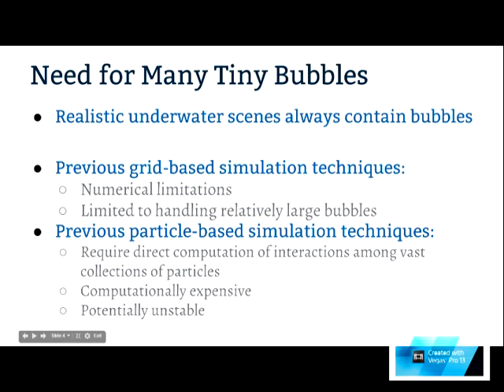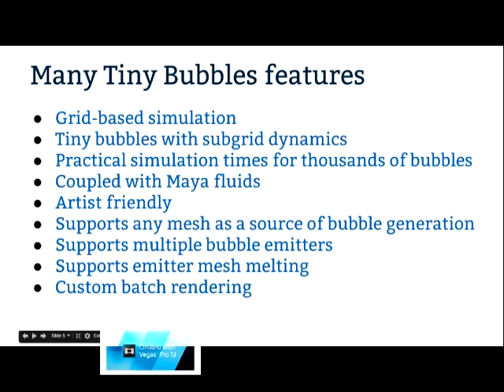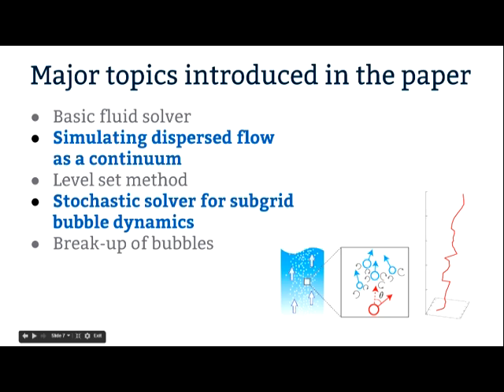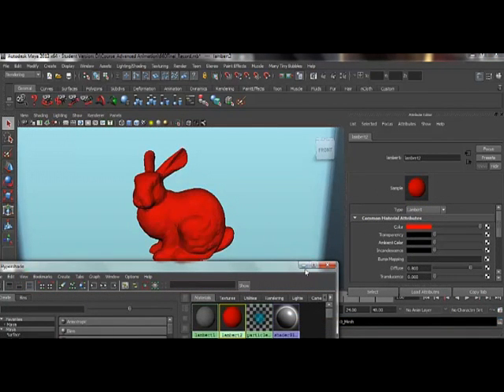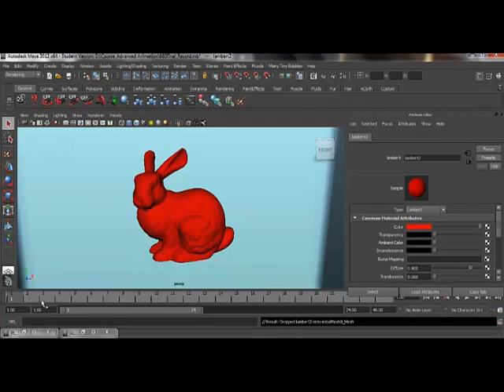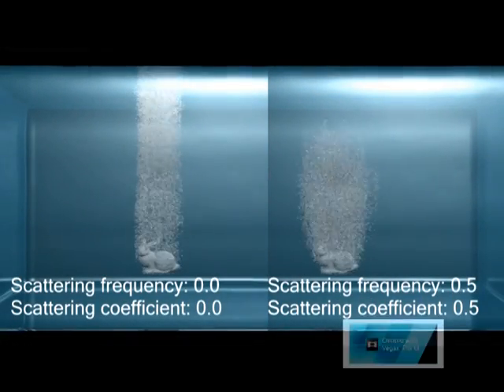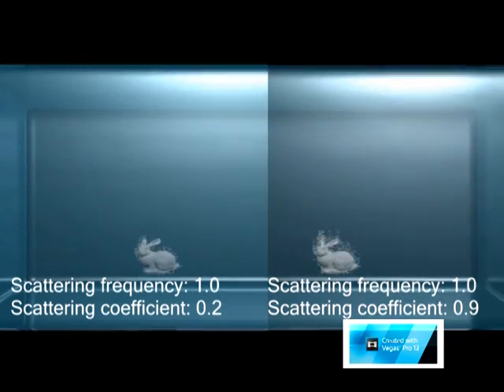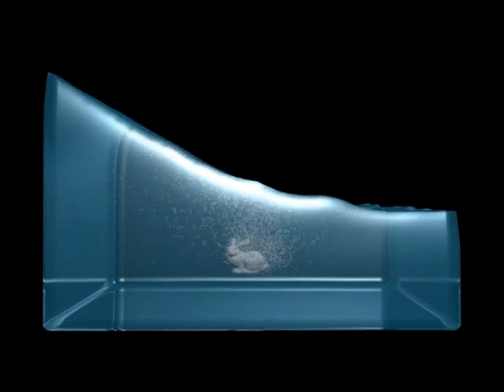Many Tiny Bubbles: Practical Simulation of Dispersed Bubble Flow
Danny Rerucha & Wei-Chien Tu